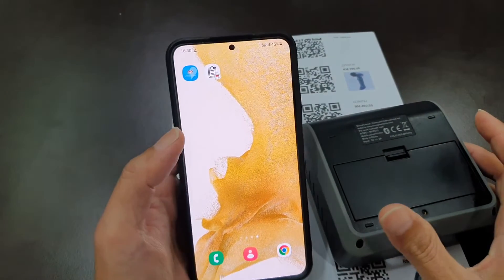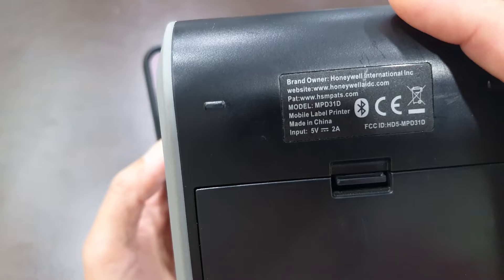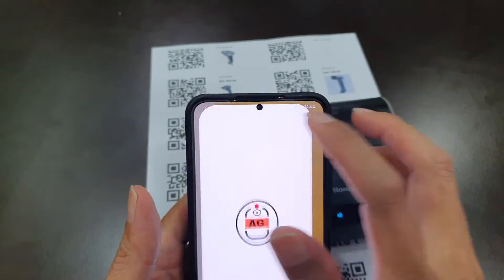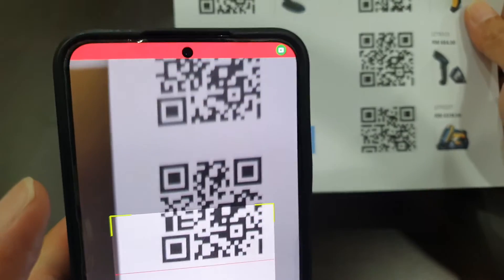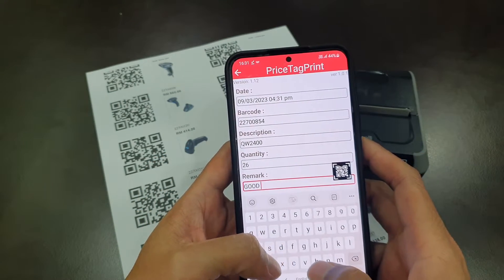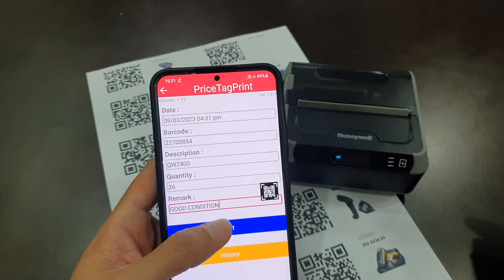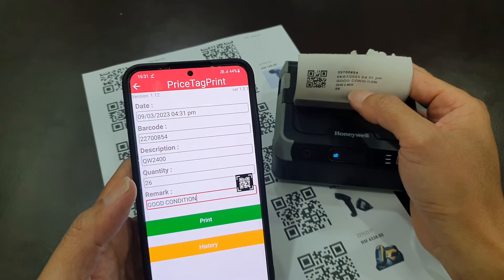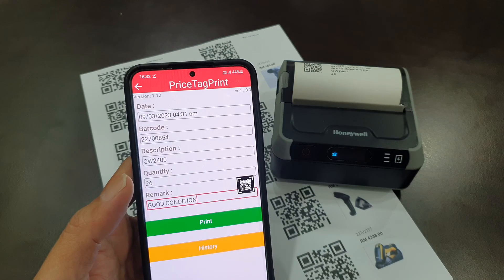AGen on Samsung S22Plus mobile phone and print directly on Honeywell MPD31D mobile printer.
Can use your samsung S22+ printer together with Honeywell MPD31D mobile printer to generate 2D QR barcode.